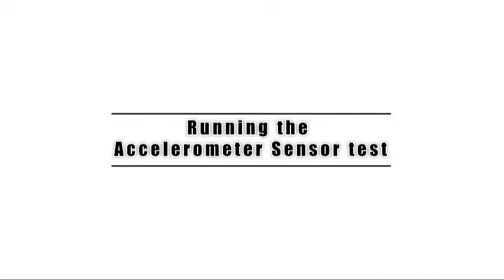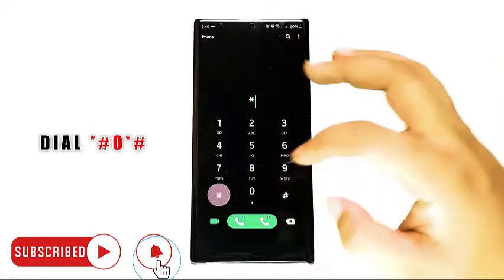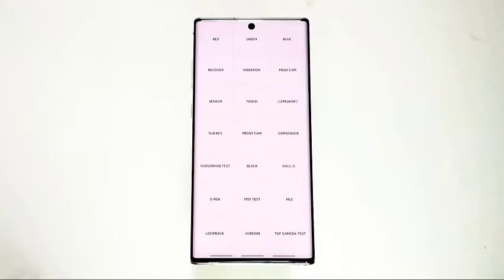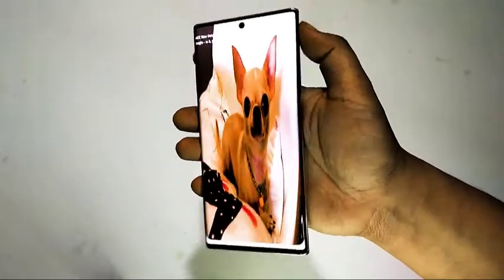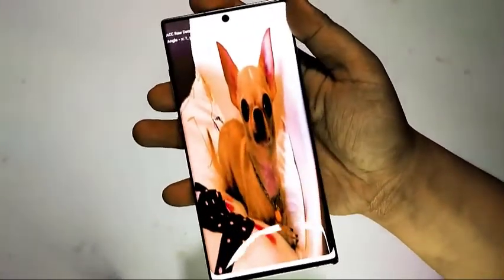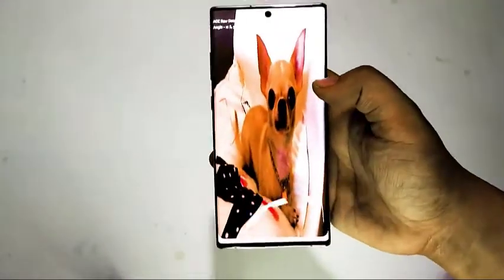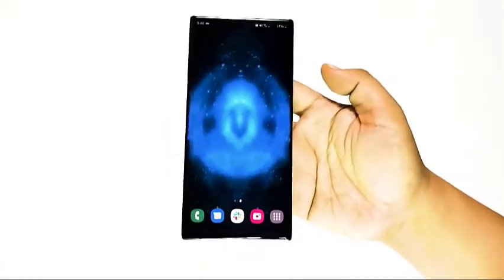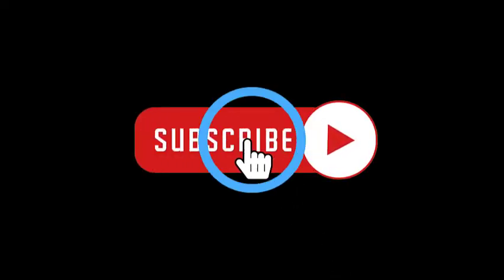How To Fix Samsung Auto-Rotate Issue By Checking Sensor (Accelerometer)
In this video, we'll teach you how to fix Samsung Auto-Rotate Issue.

00:54 Running the Acccelerometer Sensor test.